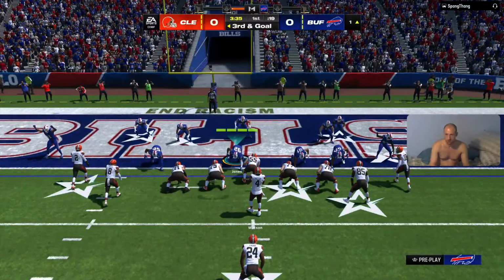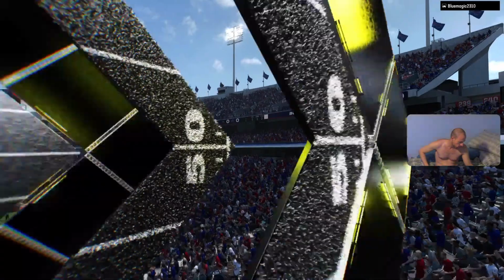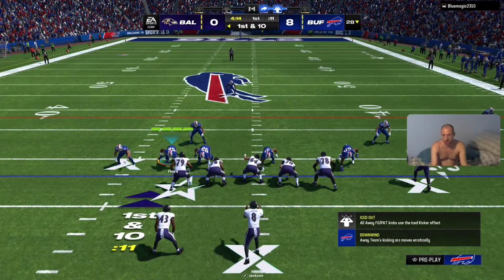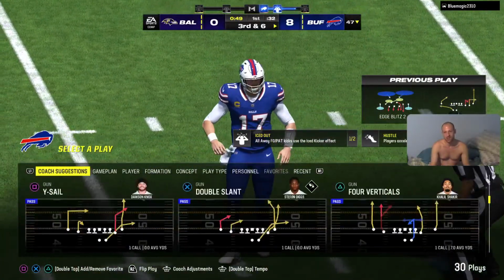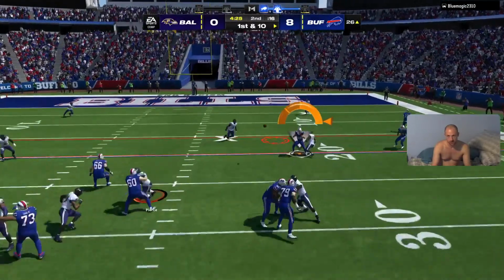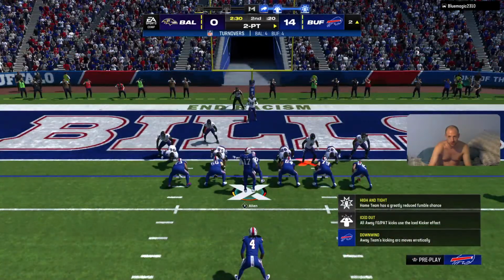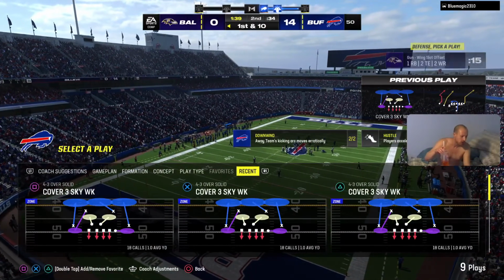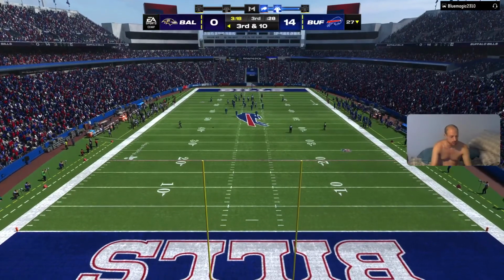I work so hard at my day job, every day. dialed into what it is im doing. randomly pass out at home.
For some reason I have all these creeps who litterally hate me like I shit in their cereal this morning or something. They scream shit at me, tell me off, say that I don't know what I'm doing. Like I've never had so much resistance day to day from people who don't actually know anything about me.

I don't know if you've had a chance to see my resume but my whole life I've voulenteered for m6 community, still to this day I give back any chance I get to my community. Not only that majority of my life I've worked with children and families. I've always had multiple jobs. I'm a go getter and I don't stop for anything, just keep going.

It would be nice after 35 years of constant work, to have a little respect from the people around me. And like when I say respect, like just the common courtesy. Like I don't want anything from you, just treat me the way you want to be treated.